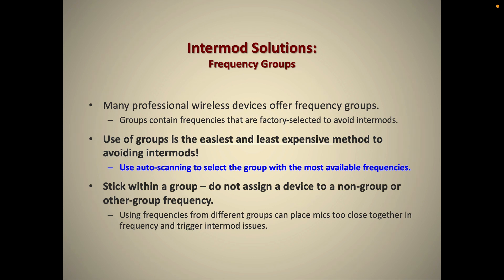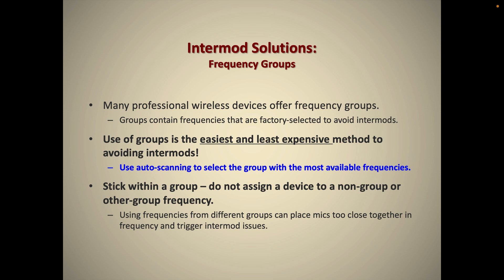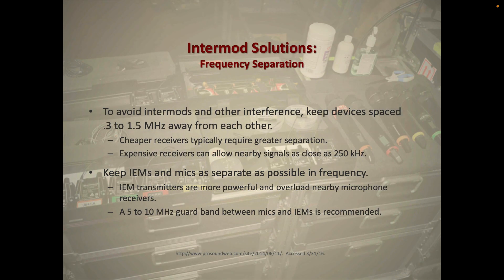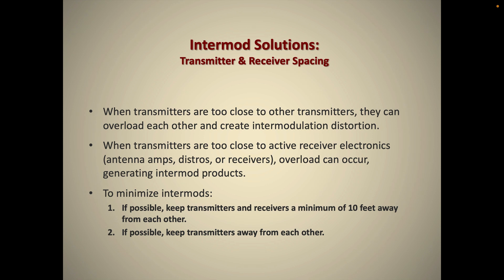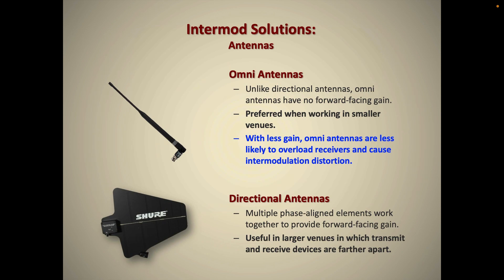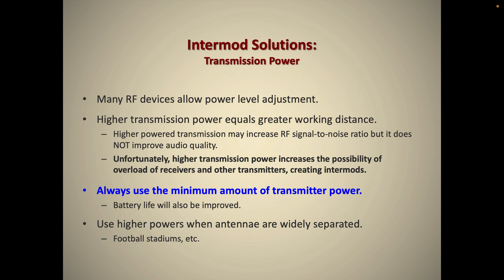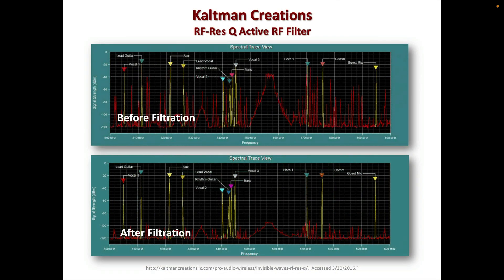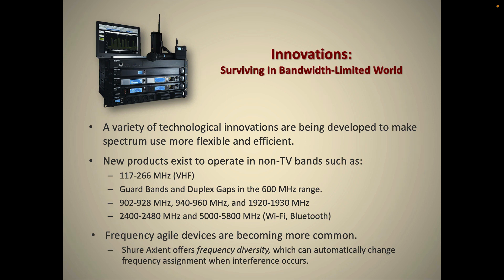Wireless Audio Essentials 2, Avoiding Intermodulation Distortion - Part 2